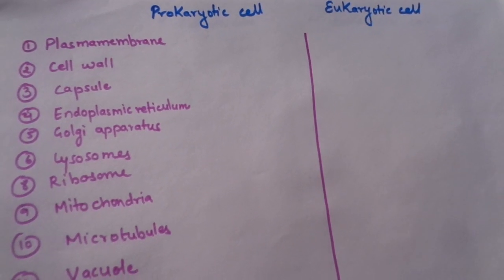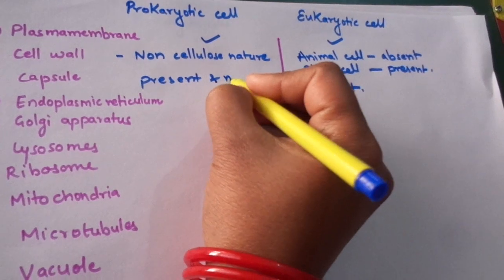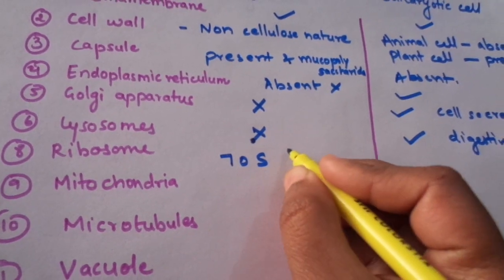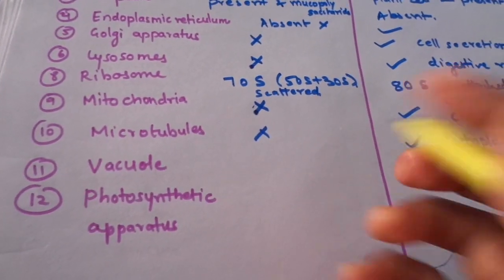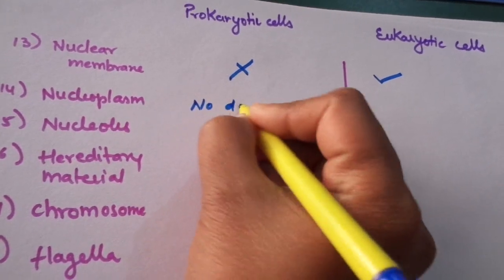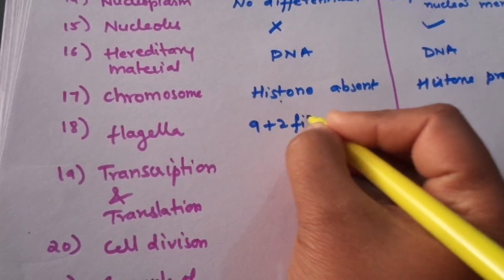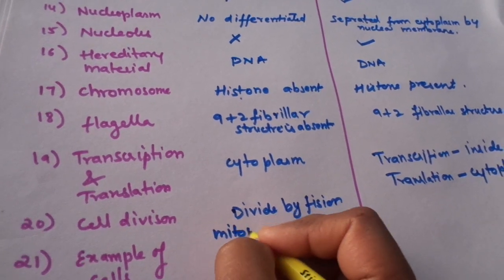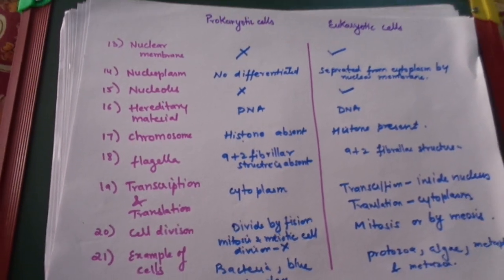Difference between prokaryotic and eukaryotic cells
Must know differences between the prokaryotic and eukaryotic cells